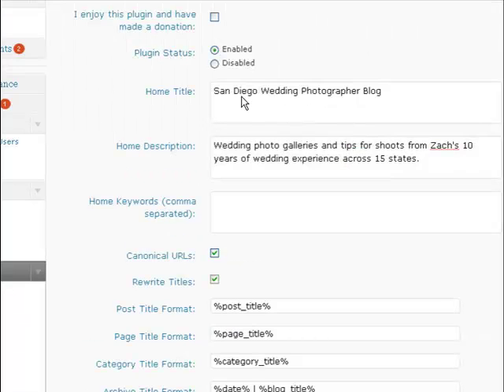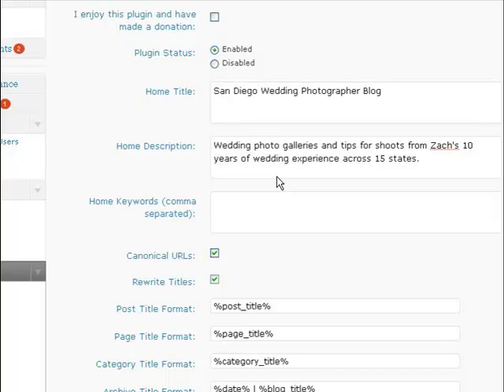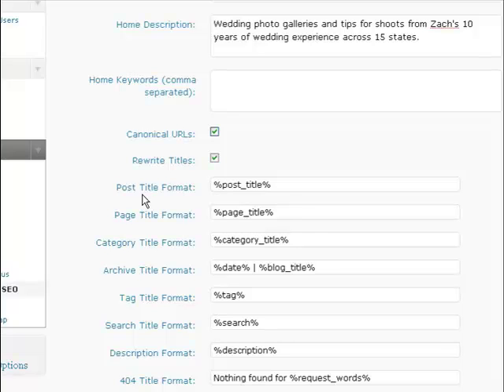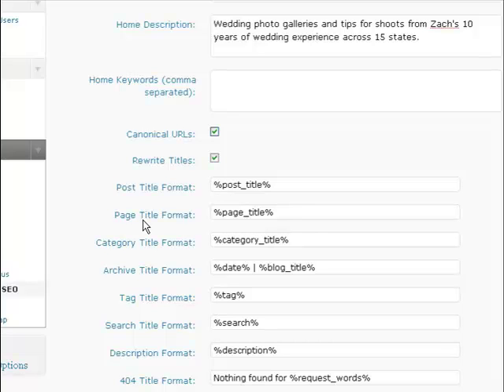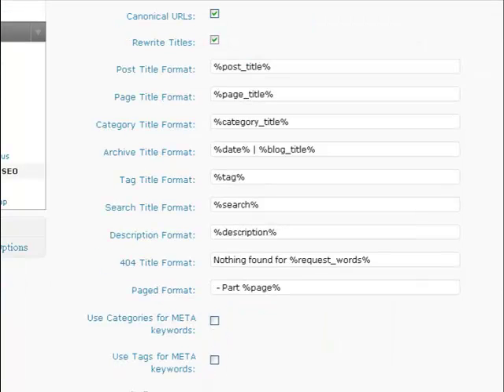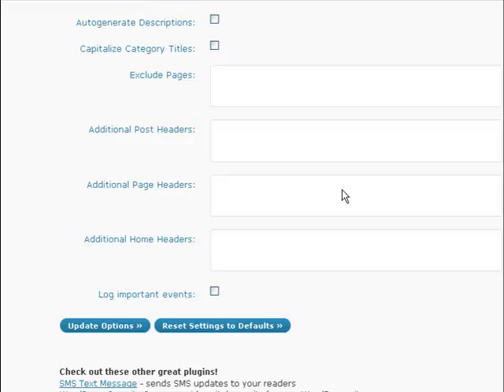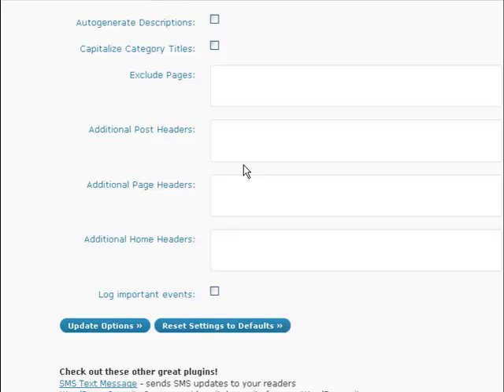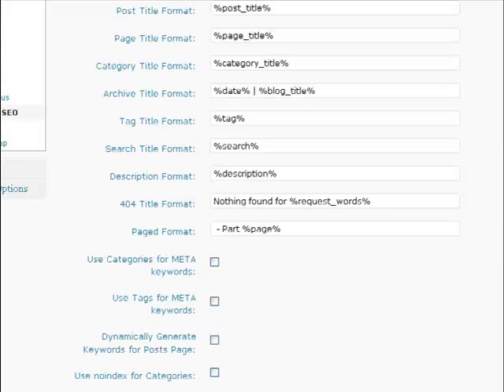5 Minute SEO Overhaul for Photography Blogs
Blog titles and descriptions are a critical element in search engine ranking. Here's a quick way to control these SEO elements for WordPress.org blogs plus SEO recommendations for photographers from Zach Prez.